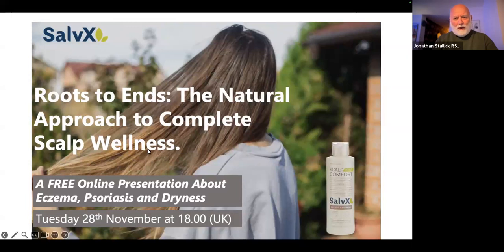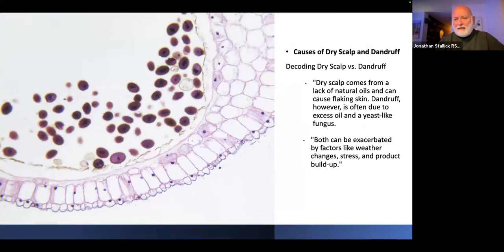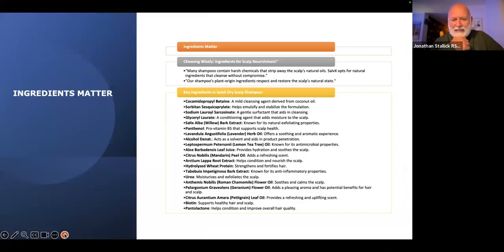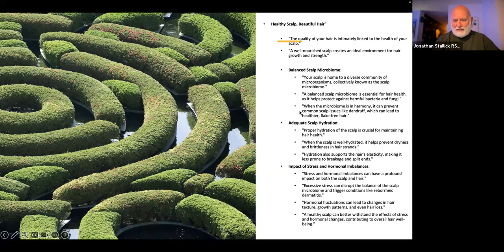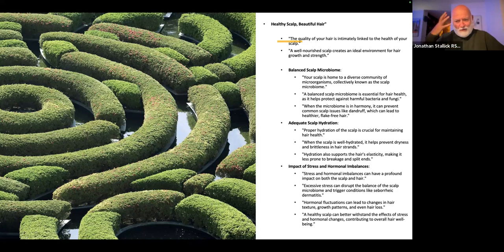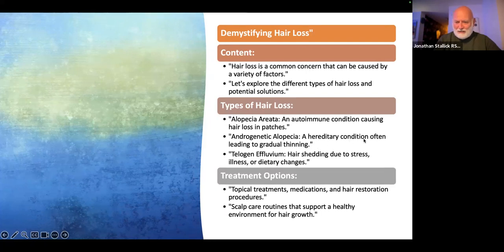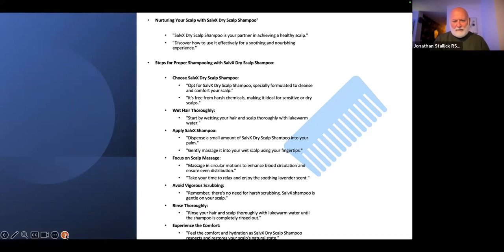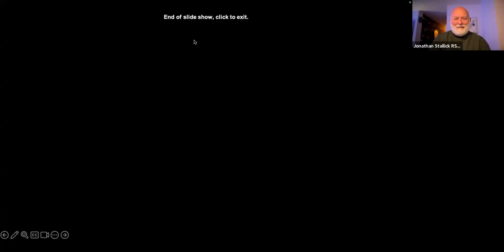Roots and Ends: The Natural Approach to Complete Scalp Wellness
Scalp health is the cornerstone of not just hair beauty, but also our overall dermatological well-being. It's a barometer for various health conditions, from stress to hormonal imbalances.

In this short video presentation  we'll dispel common myths and set the foundation for a healthier scalp.